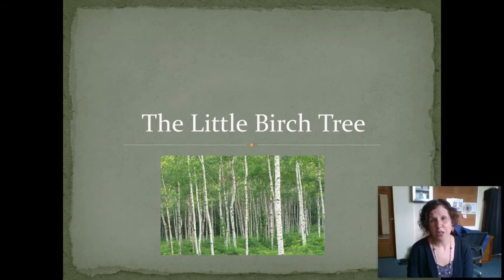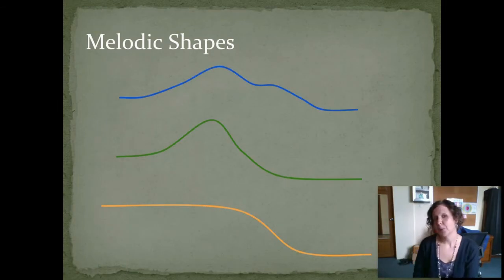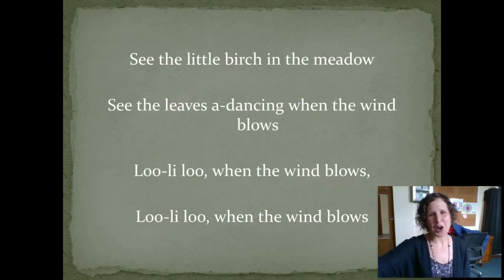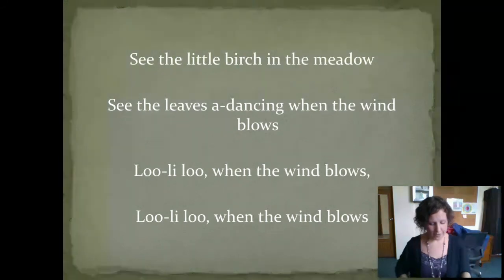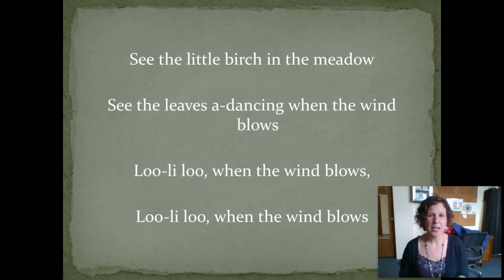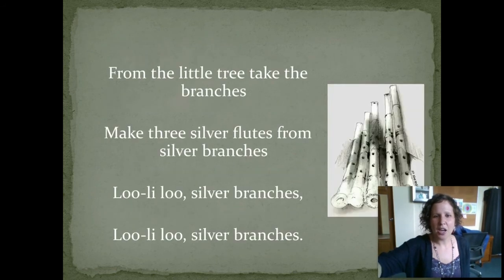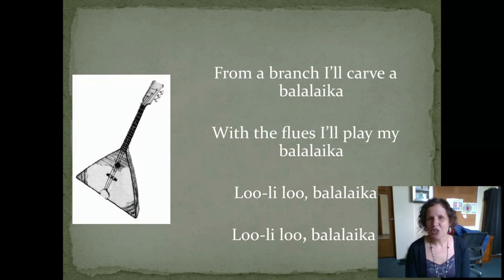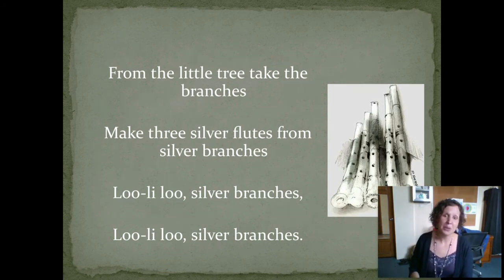4-5 Week 5 - The Little Birch Tree